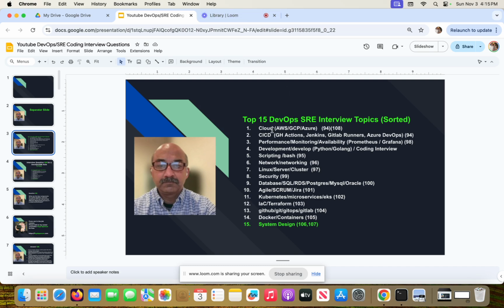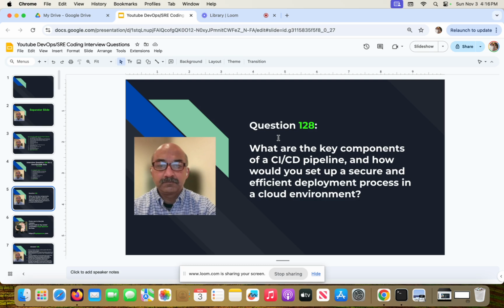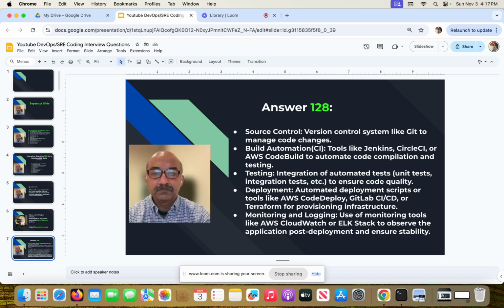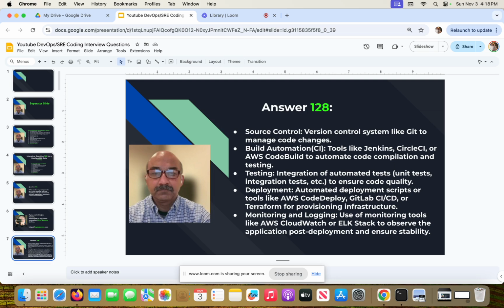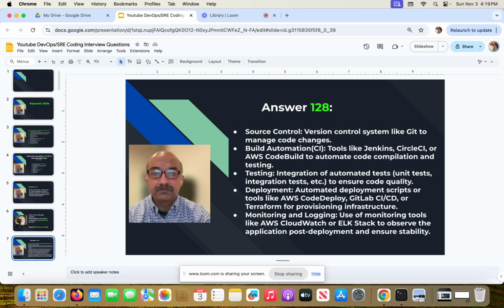DevOps SRE Interview Question 128 Understanding Various Aspects of CICD Pipelines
Answer 128:

Source Control: Version control system like Git to manage code changes.
Build Automation(CI): Tools like Jenkins, CircleCI, or AWS CodeBuild to automate code compilation and testing.
Testing: Integration of automated tests (unit tests, integration tests, etc.) to ensure code quality.
Deployment: Automated deployment scripts or tools like AWS CodeDeploy, GitLab CI/CD, or Terraform for provisioning infrastructure.
Monitoring and Logging: Use of monitoring tools like AWS CloudWatch or ELK Stack to observe the application post-deployment and ensure stability.